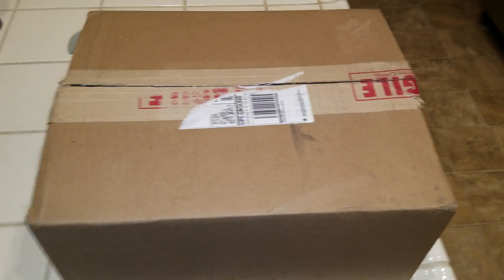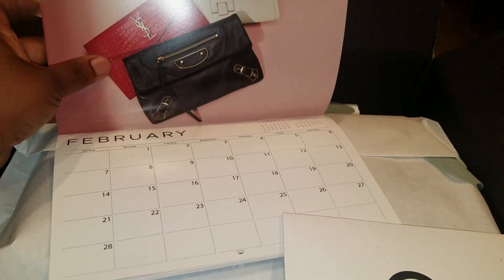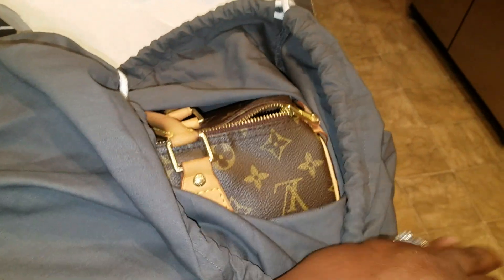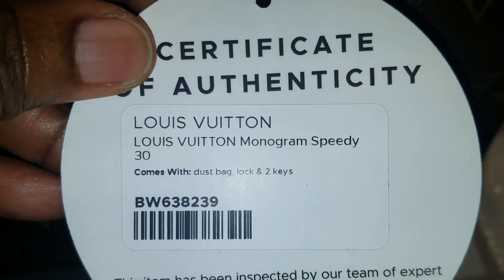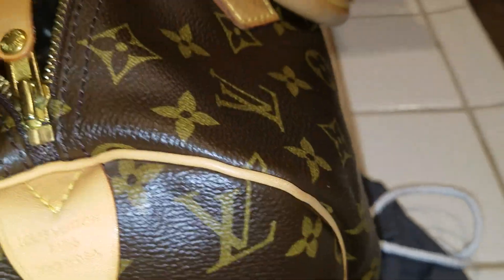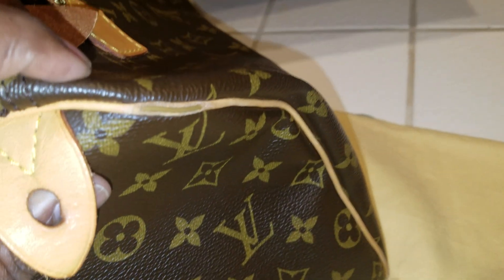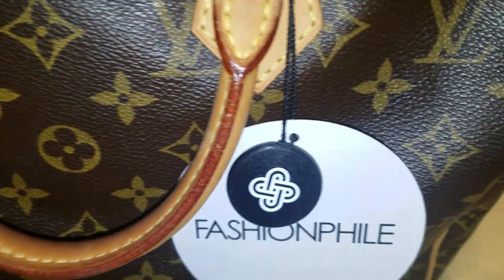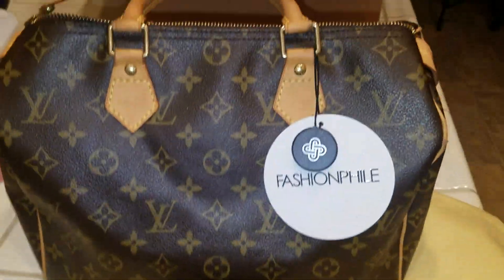Unboxing Friday - My Fab Fashionphile Find!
Loooove me some Fashionphile!